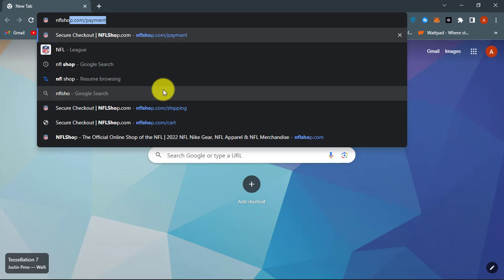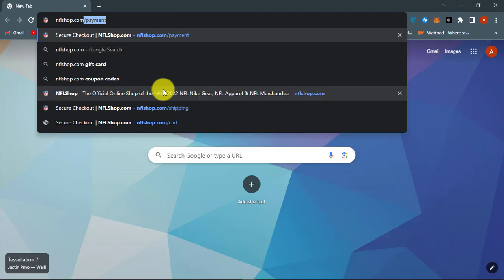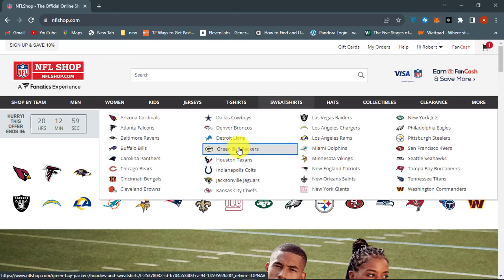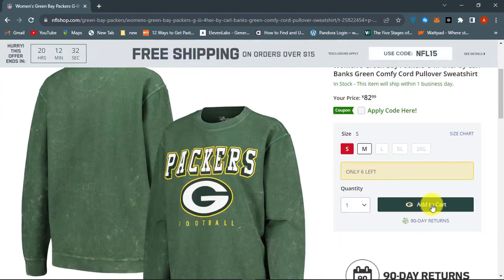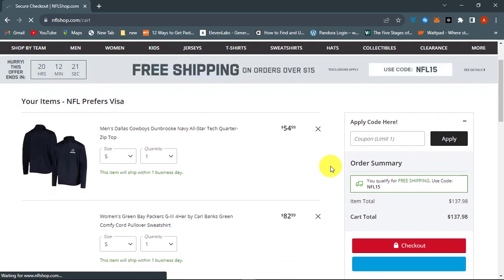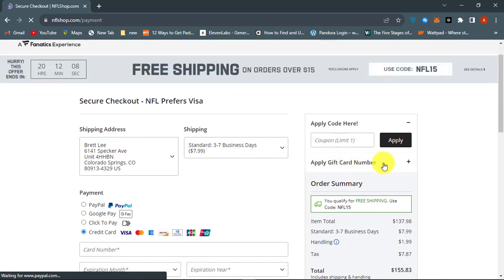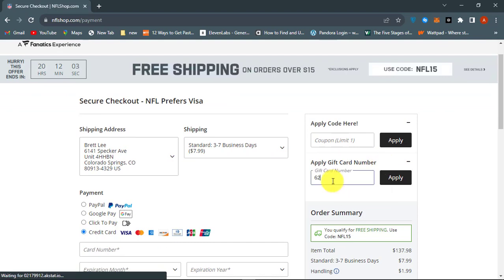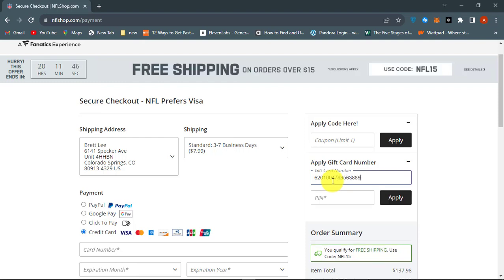How To Redeem NFL Shop Gift Card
In this video tutorial, we are showing you how to redeem NFL Shop gift cards , how you can check your NFL shop gift card balance and how you can purchase items from NFL Shop online with your gift card.

Background Music Artist: Wavecont - Younited Media GmbH Music